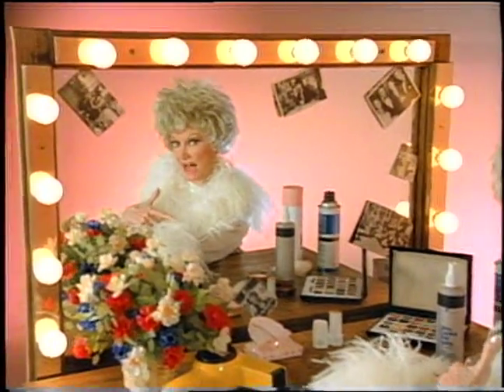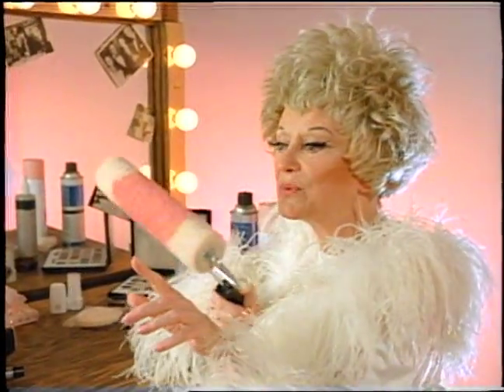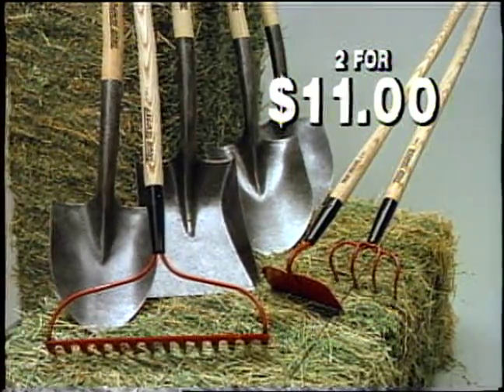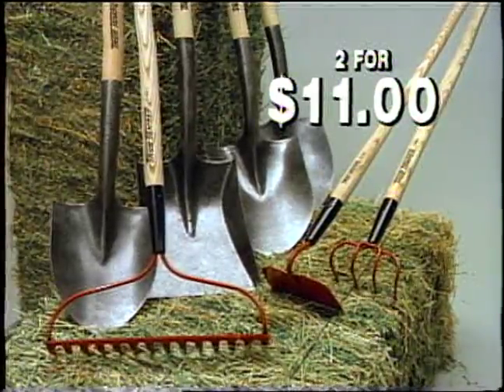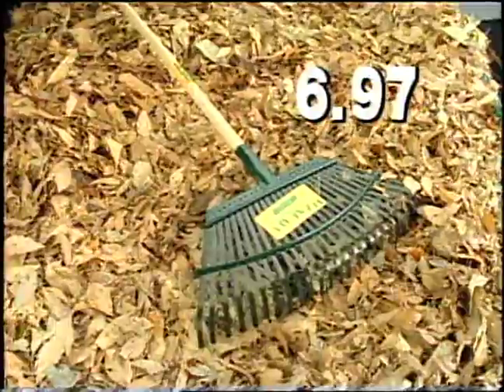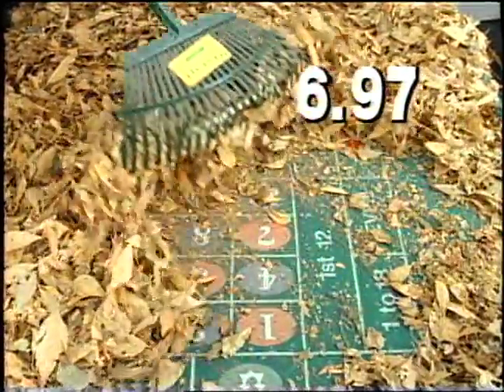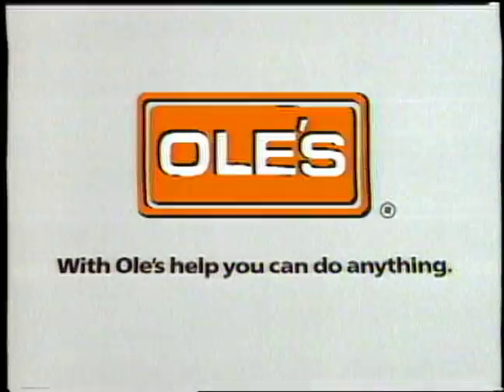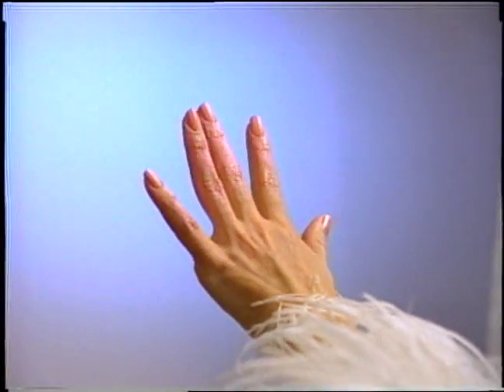Ole's Home Centers Cal Flex:True Temper 30 sec OL TV 83 150 10:14:83 DJMC Red Car QuickTime H 264